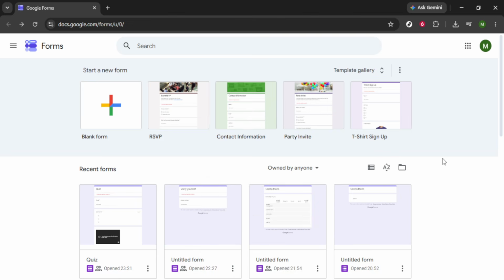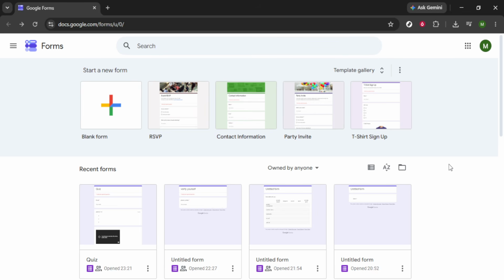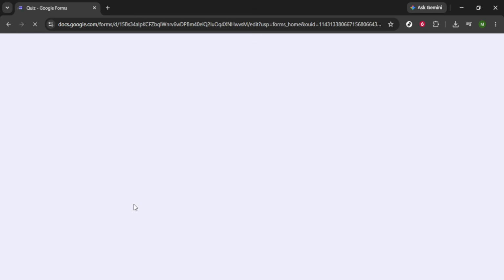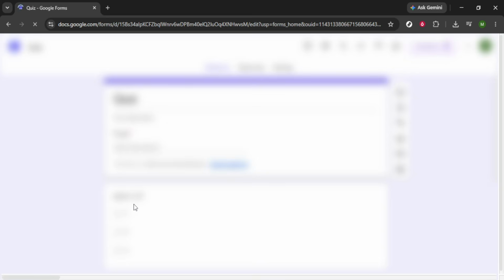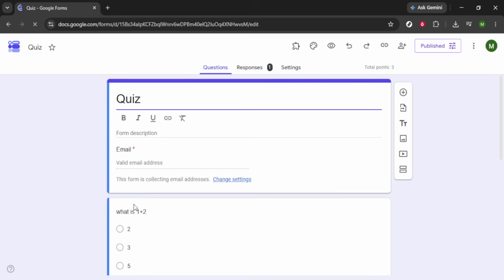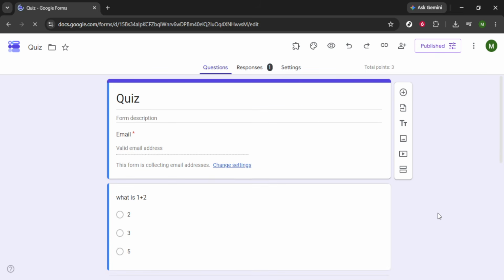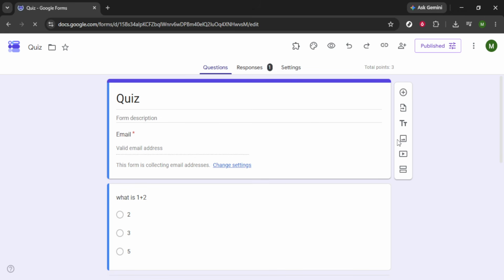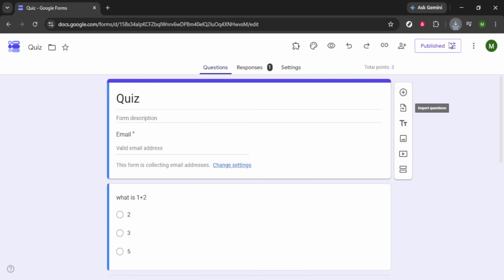How to Create a QR Code for a Google Form (Step By Step) (2026 Guide)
You need to share a Google Form quickly and effectively. First, you'll create your Google Form and customize its settings. Then, you'll generate the QR code using a reliable online tool. After that, you'll learn how to download and share the QR code with your audience. By the end of this video, you'll confidently create a QR code for your Google Form, making it easier for others to access and fill out.